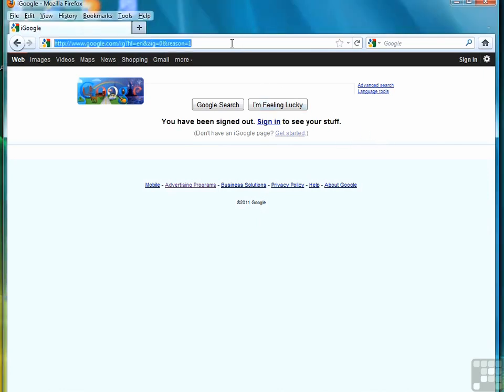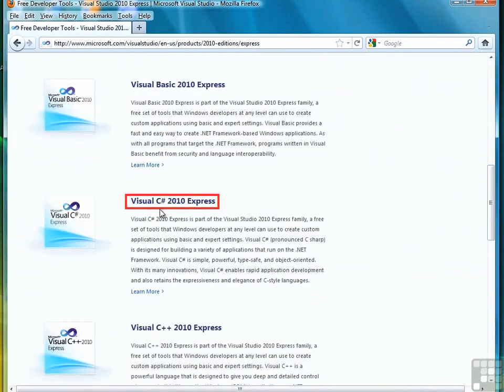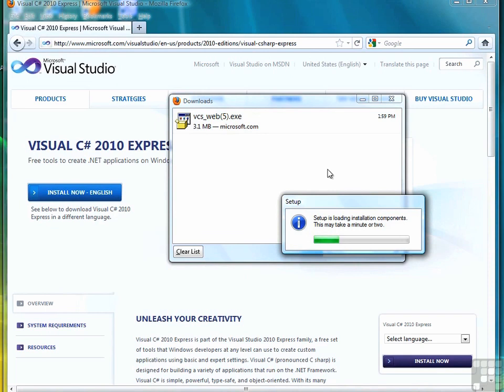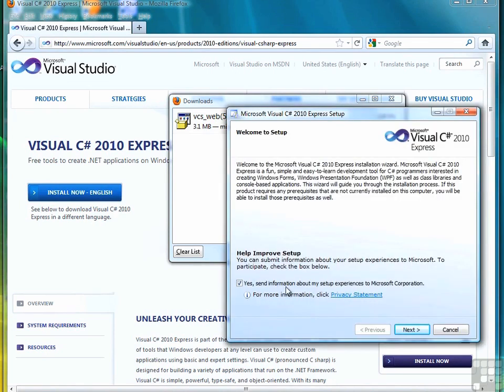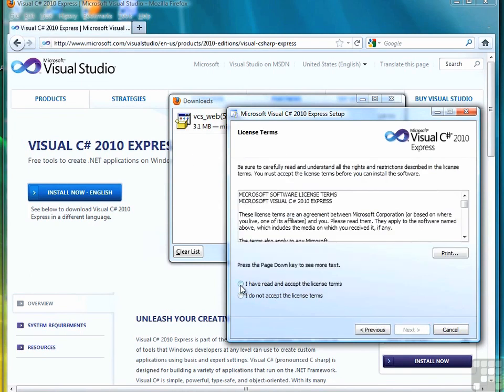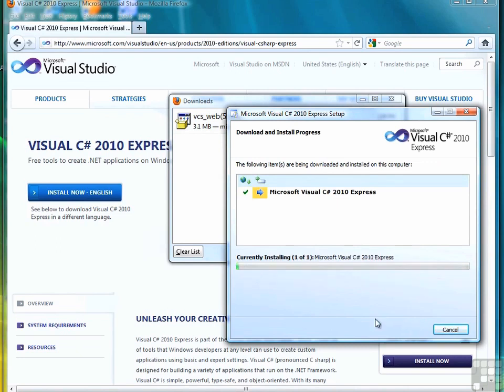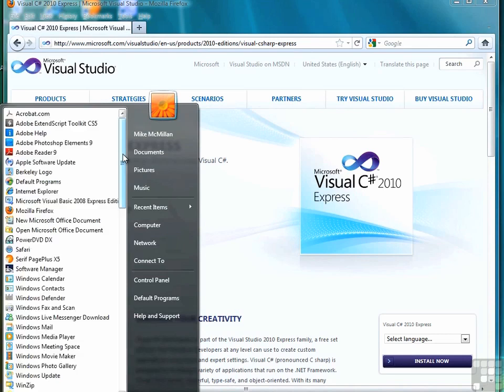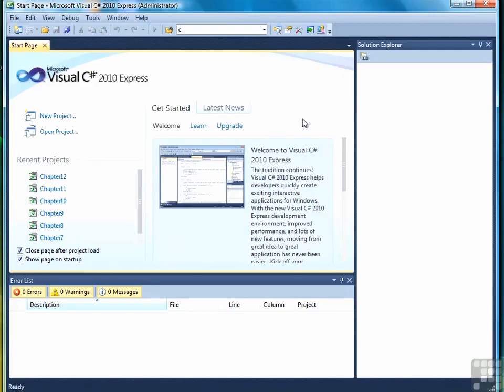How to Download and Install Visual C#